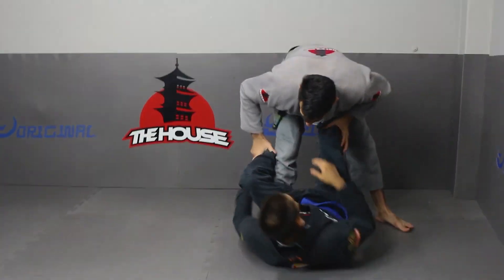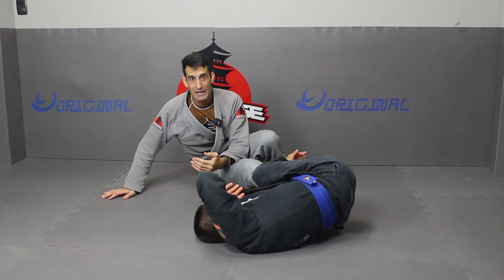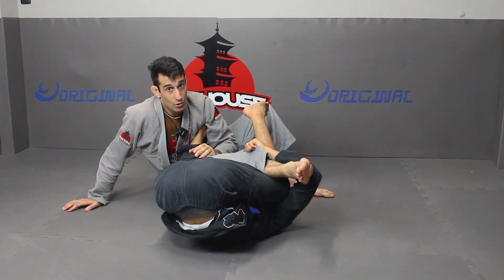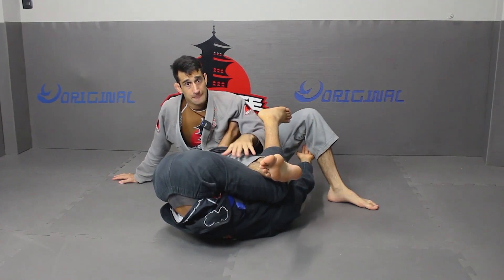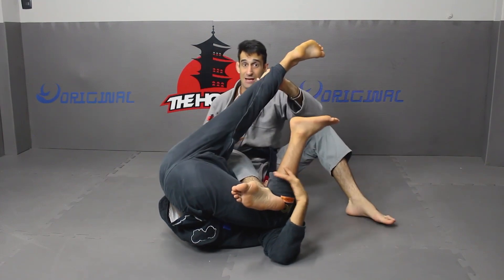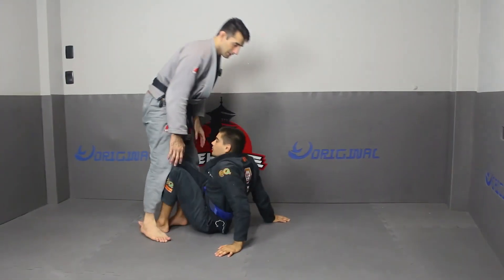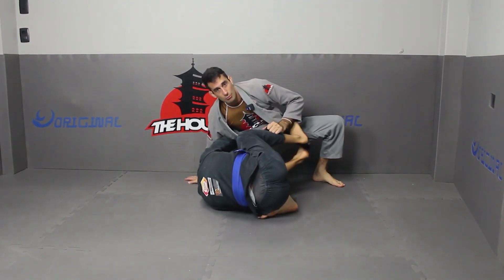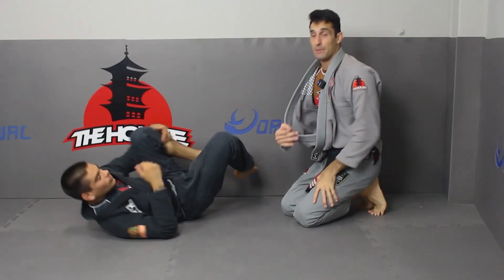Hiding The Leg by Gabriel Rollo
HIDING THE LEG

This BJJ Training video explains Hiding the Leg in Jiu Jitsu.

Gabriel Rollo is a renowned lightweight BJJ black belt competitor and instructor representing Checkmat.  This is an excerpt from ROLLO SMOOTH OPEN GUARD OFFENSE available from BJJFanatics.com.